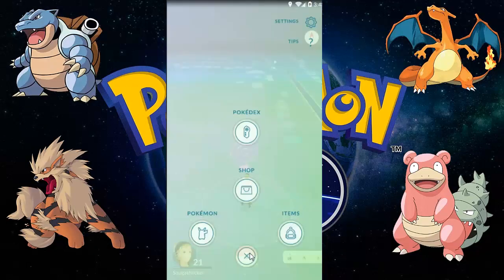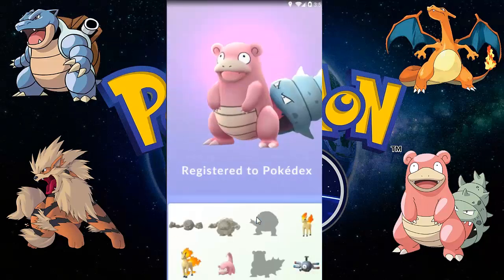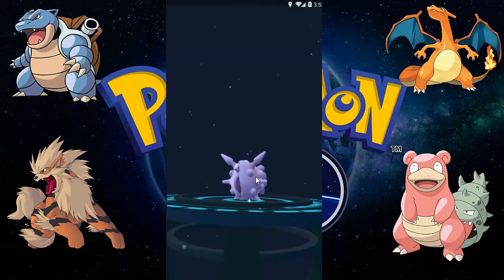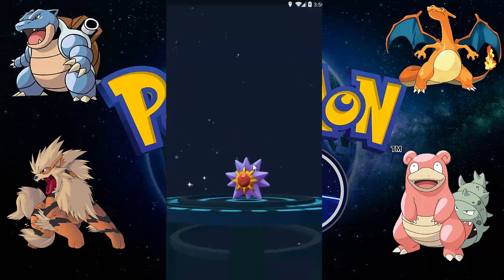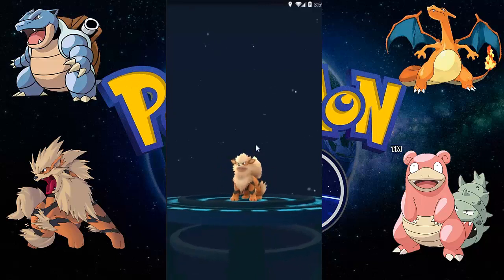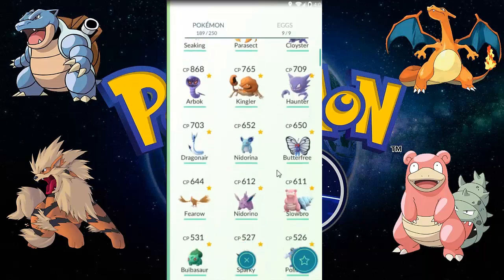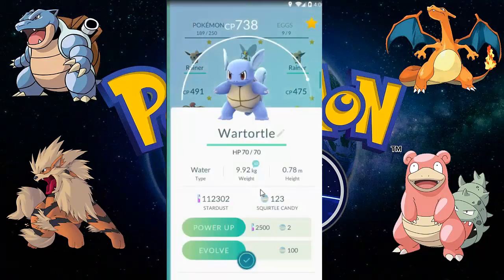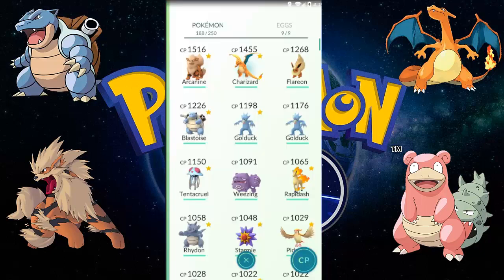Pokemon go | Nepal | Evolution Marathon (part 1)| Charizard | Blastoise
SAUGAT SHRESTHA
In this video we are evolving as many pokemons as we can.
We are also evolving the starter pokemons.